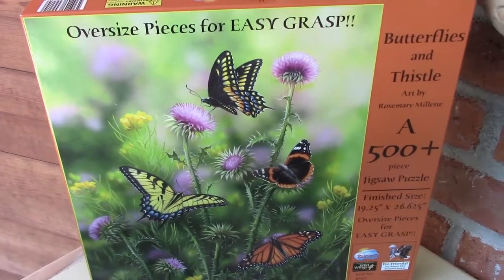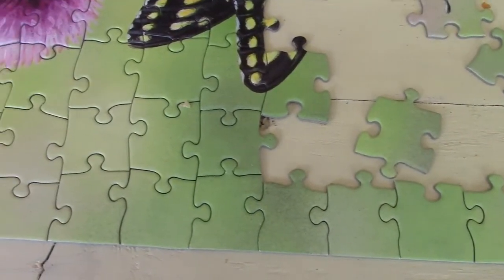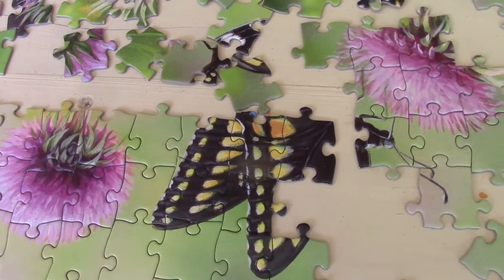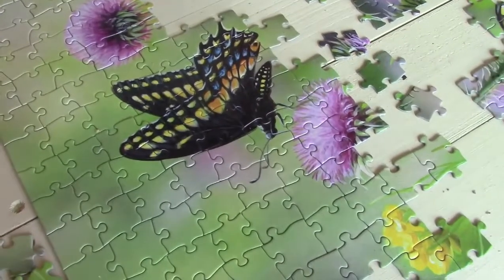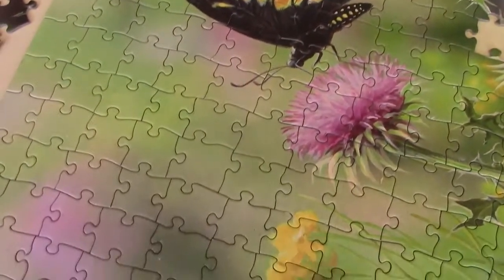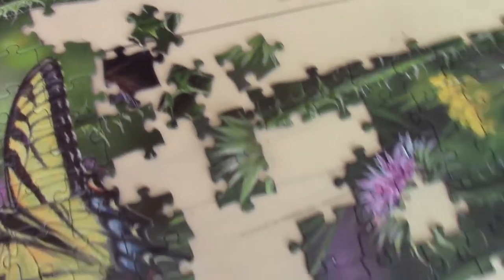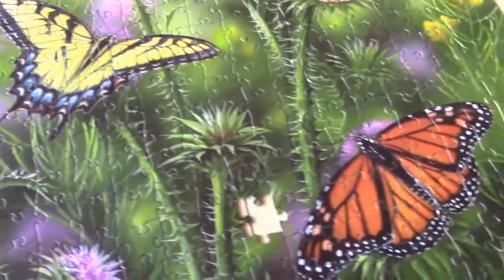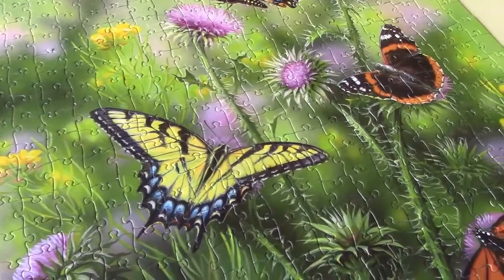Butterflies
A review of a jigsaw puzzle, entitled "Butterflies", volume 1 of series of reviews by Art and Siena